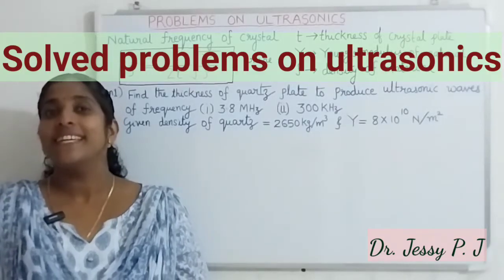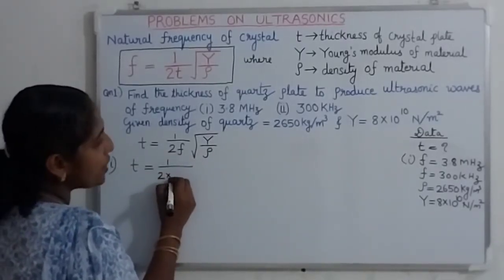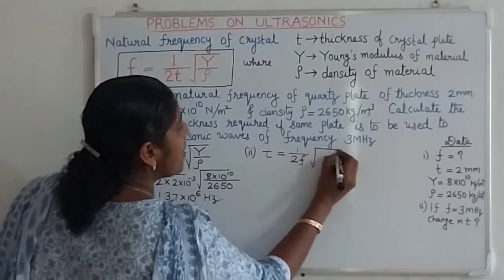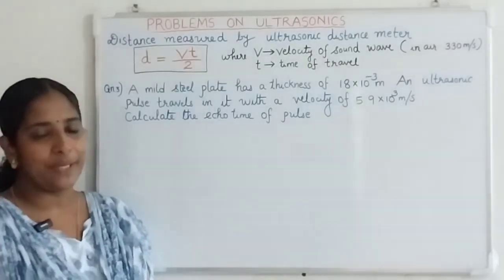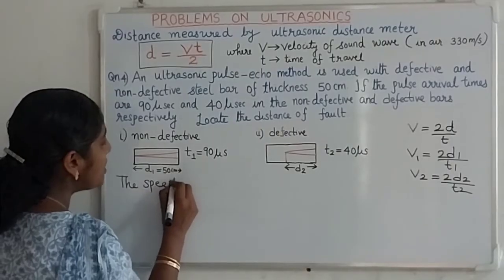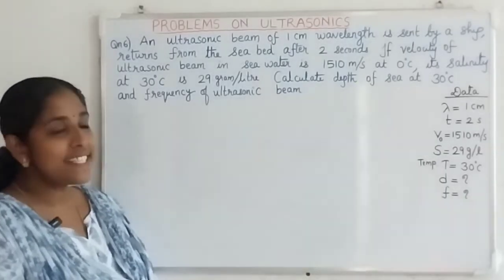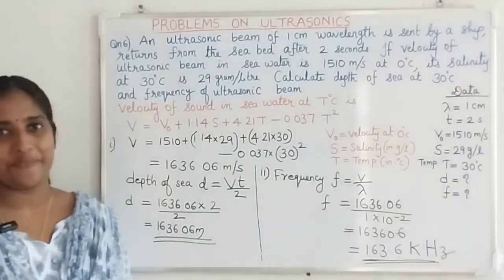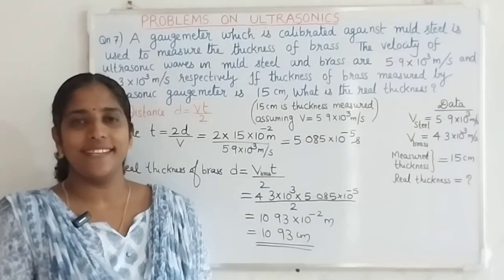Problems on ultrasonics